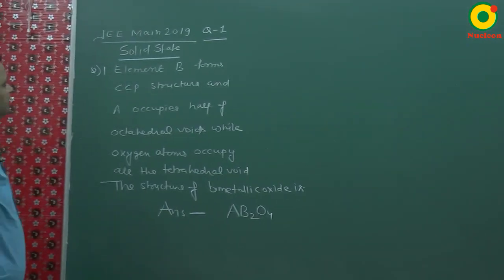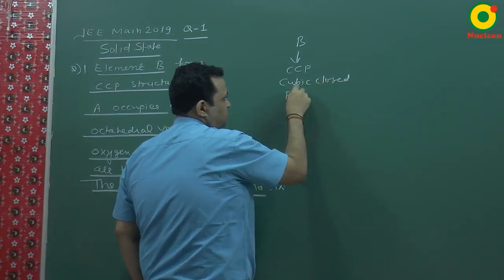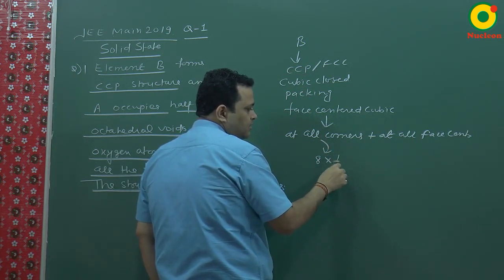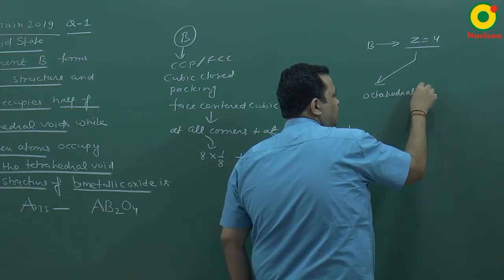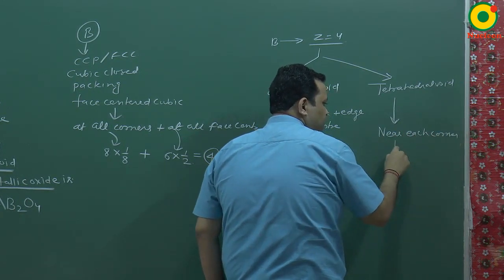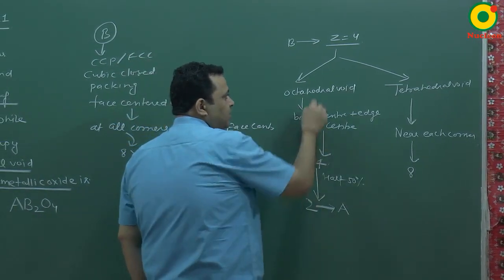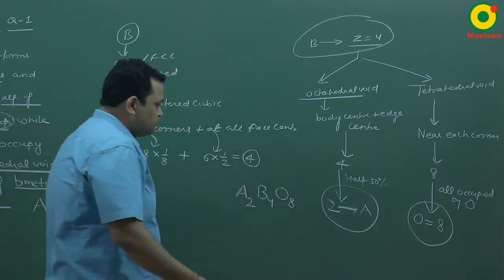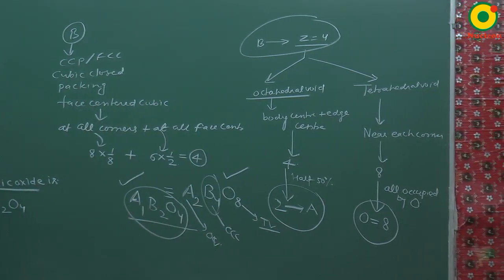IIT JEE Chemistry JEE Main (2019) Solid State Question-1 Problem Solving By NV Sir